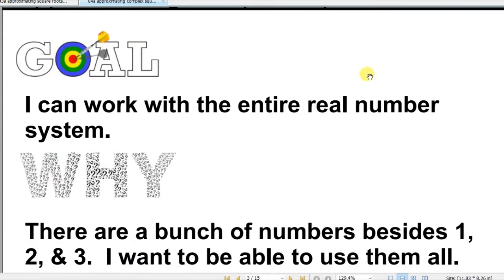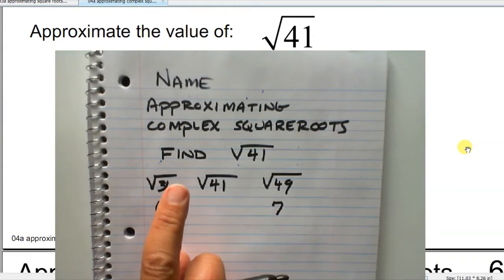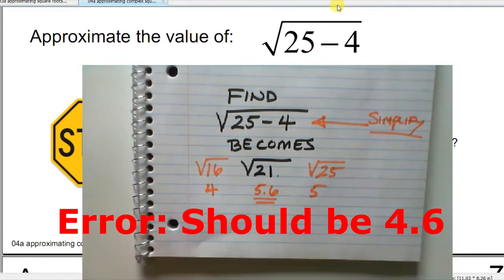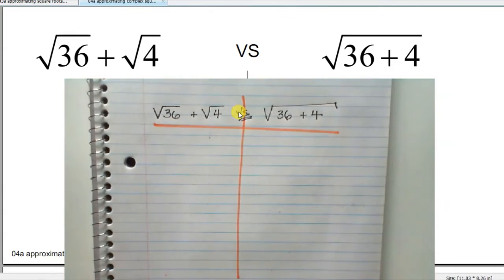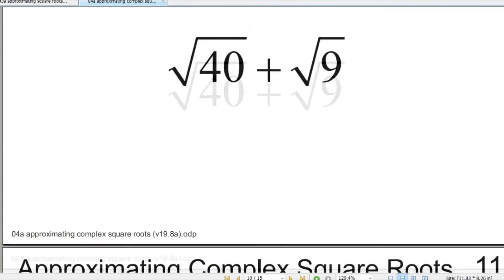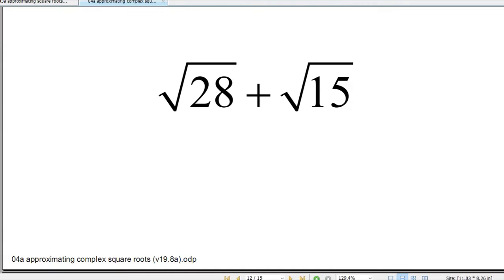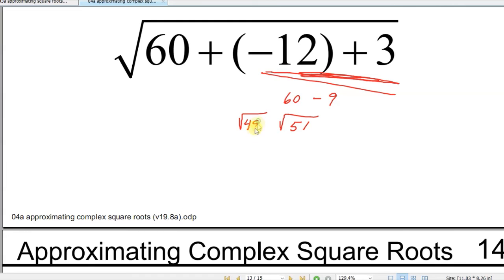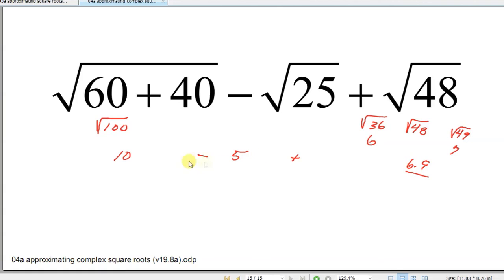NOTES Approximating Complex Square Roots (V20.6b)